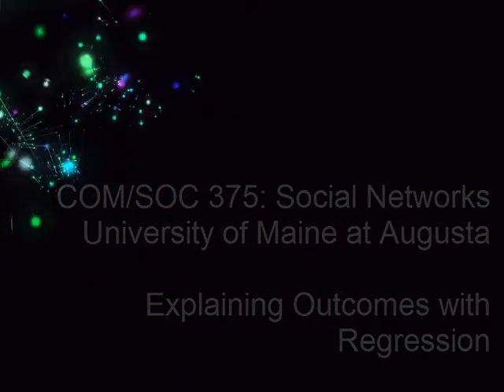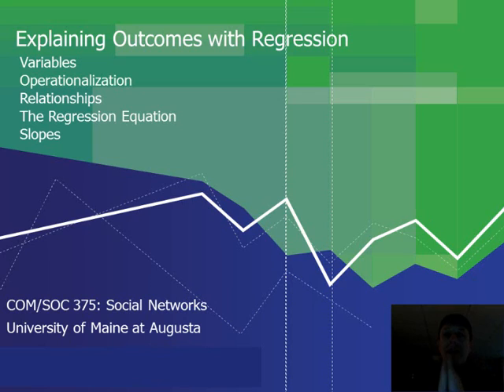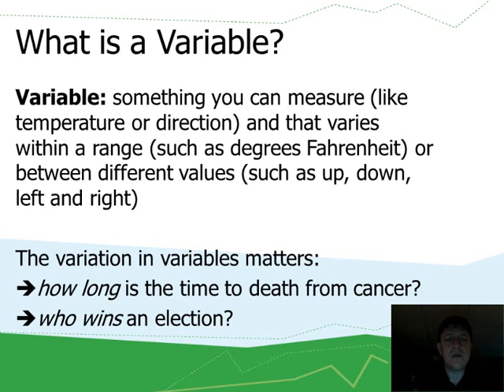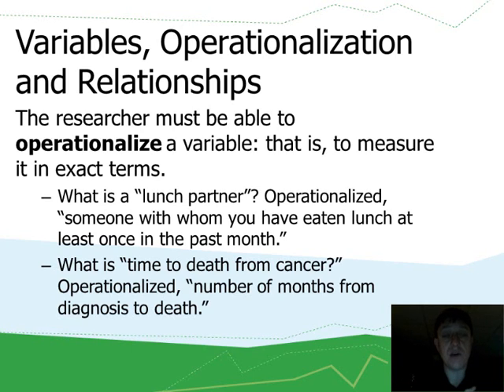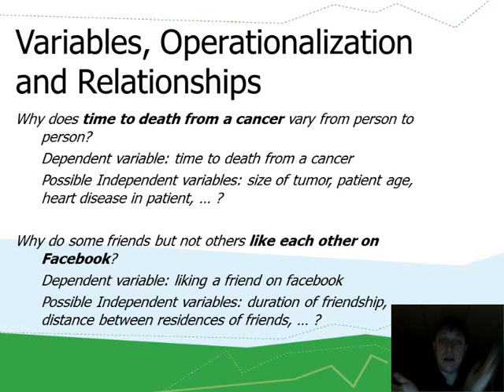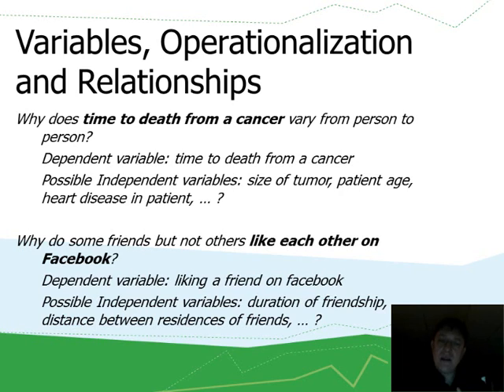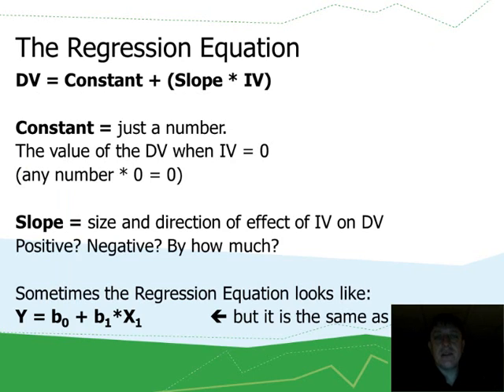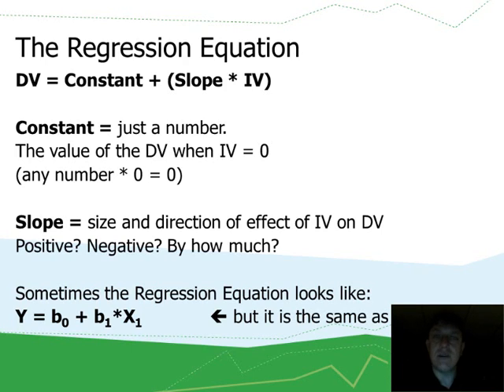Explaining Outcomes with Regression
For an undergraduate social networks course at the University of Maine at Augusta, we establish the groundwork to consider the MR-QAP network regression technique by considering traditional individual-level regression.  From operationalized variables through slopes, the idea of regression is introduced, to be discussed in further detail in an accompanying text. Visit the University of Maine at Augusta on the web for more information about UMA's social science BA program.